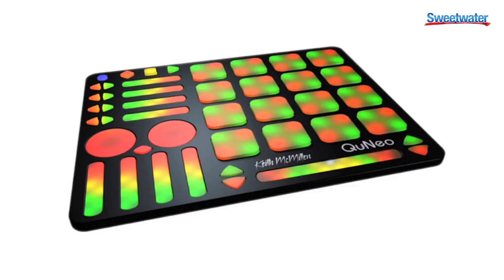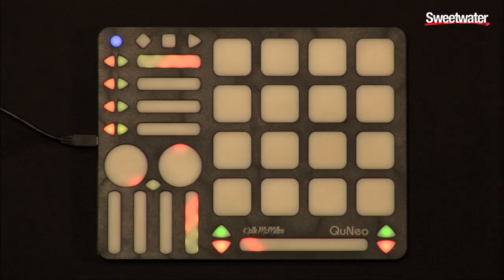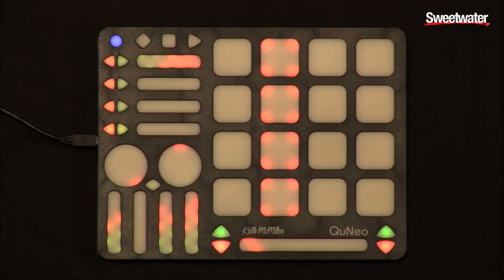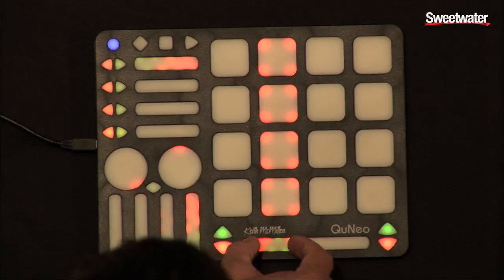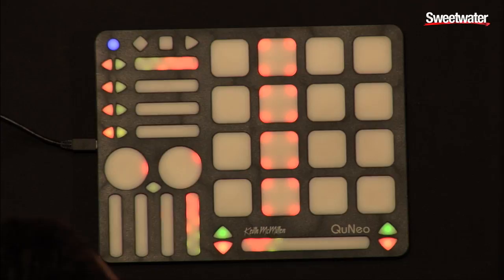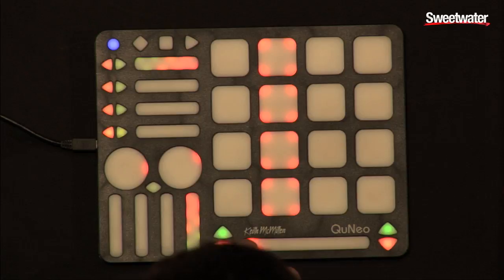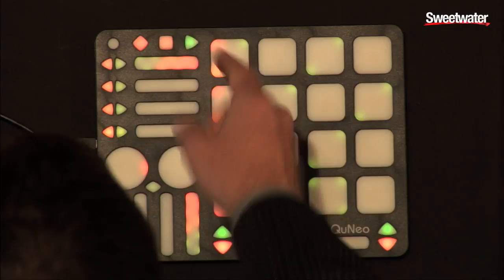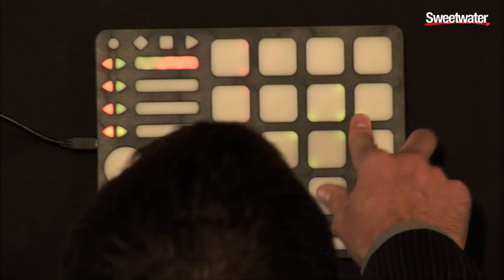Keith McMillen Instruments QuNeo Multi-purpose MIDI Controller Demo - Sweetwater Sound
Jon Short, Vice President of North American Sales for Keith McMillen Instruments, demonstrates many of the unique performance capabilities the QuNeo MIDI controller offers. Enjoy the demo, then learn all about the QuNeo multi-purpose MIDI controller right